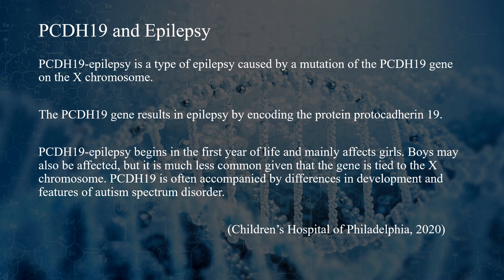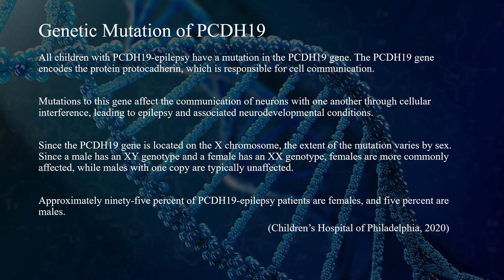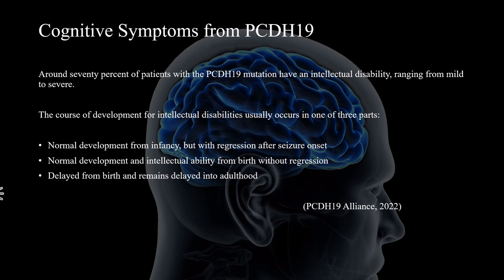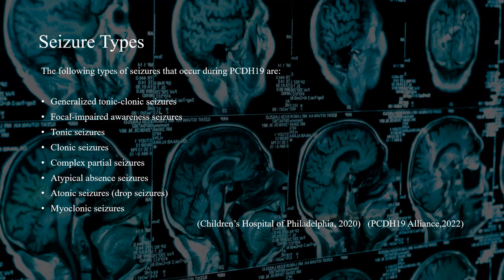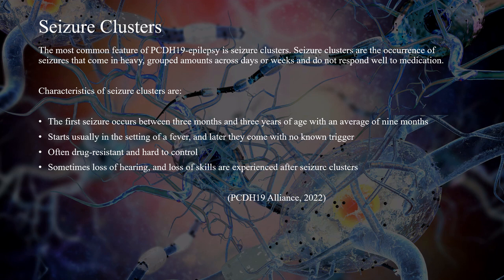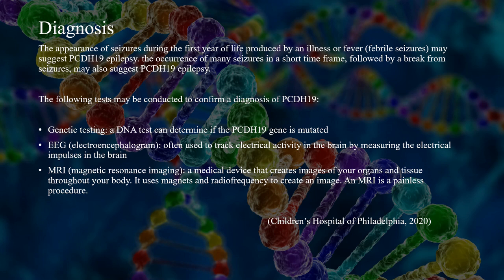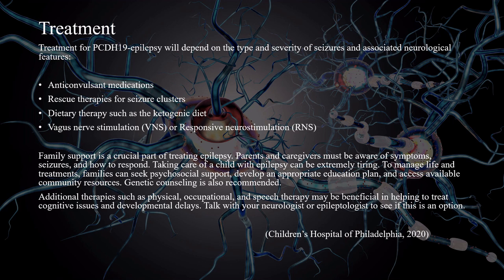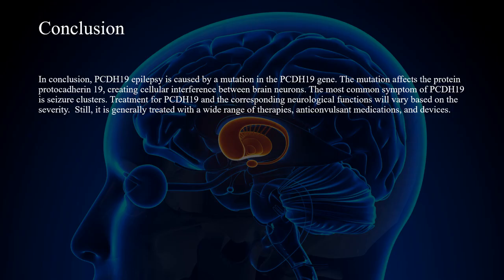PCDH19 Epilepsy: What You Need to Know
Welcome to the Defeating Epilepsy Foundation! In this video, we discuss PCDH19-related epilepsy. We dive into the genetic origins on the X chromosome, the characteristic presentation of seizure clusters (often fever-induced), associated neurodevelopmental and psychiatric symptoms, diagnostic workups, and comprehensive management strategies ranging from specialized diet to neurostimulation.

Timestamps:
0:00 Introduction
0:37 What is PCDH19 epilepsy?
1:27 Genetic background and prevalence
2:17 Developmental and psychiatric symptoms
3:10 Physical symptoms
3:35 Seizure types and the hallmark "seizure clusters"
4:56 Diagnostic process (Genetic testing, EEG, MRI)
5:38 Treatment options (Medication, Dietary, Neurostimulation)
6:00 The role of family support and counseling
6:38 Conclusion